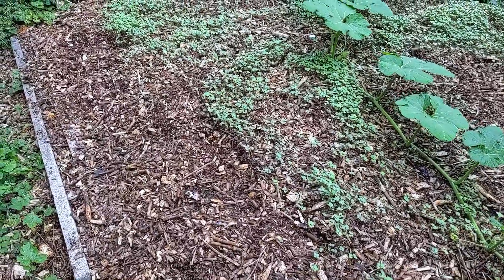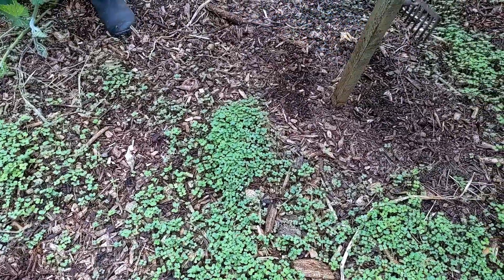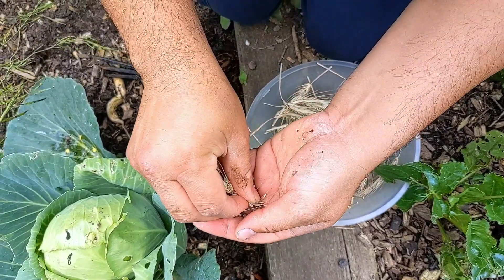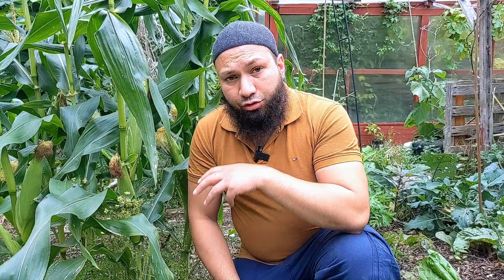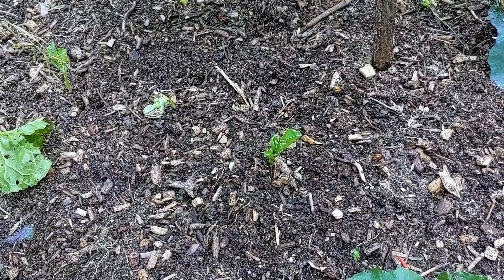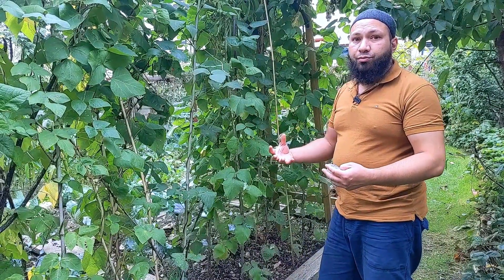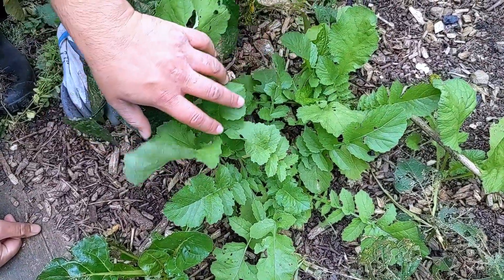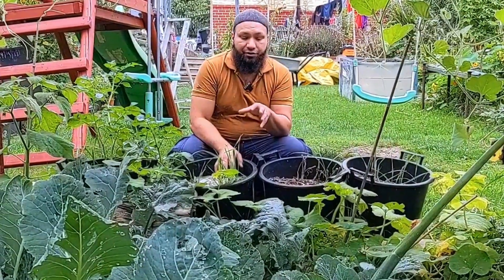10 Advantages Of Cover Crops And How You Can Make The Best Use Of Green Manure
10 Advantages Of Cover Crops And How You Can Make The Best Use Of Green Manure
We demonstraate how to use green manures, how to plant cover crops and how to grow green manure and the different types of cover crops and different types of green manures by planting nitrogen fixing plants we can build healthy soil and increase soil fertility at the same time prevent soil erosion and the loss of carbon from the soil.

As winter approaches it's time to prepare the garden for next season by planting a cover crop also known as green manure we can build healthy soil.

I film everything on my phone